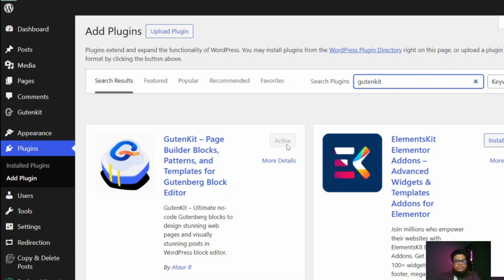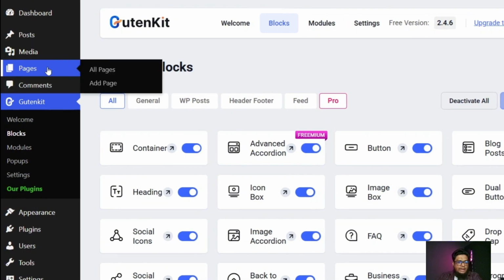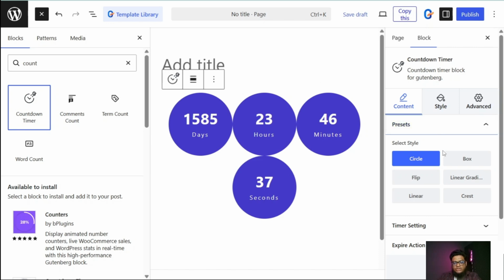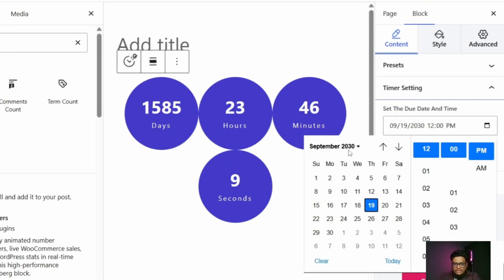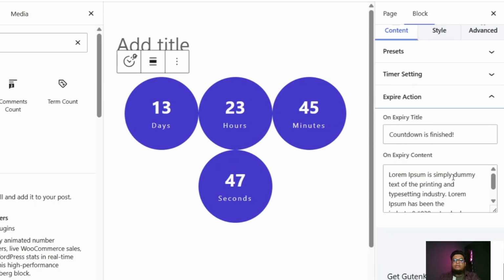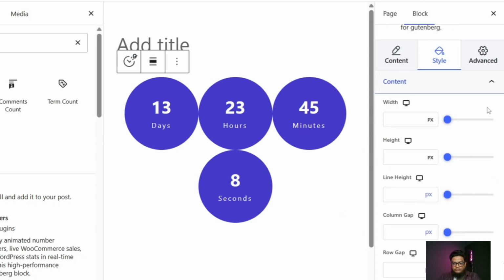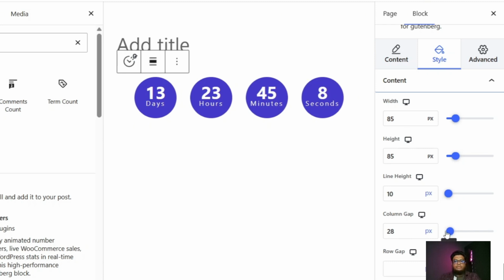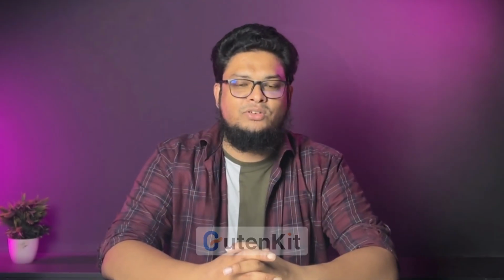Add a Countdown Timer in WordPress in 5 Minutes (No Code!) – GutenKit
Want to add a countdown timer to your WordPress site and boost conversions with urgency?
This step-by-step tutorial shows you how to use the GutenKit Countdown Timer block —
completely free, no coding required.

✅ Add the GutenKit Countdown Timer block in Gutenberg
✅ Choose from built-in presets and styles
✅ Set your countdown date, time & custom labels
✅ Configure Expire Action messages for flash sales & launches
✅ Fully customize colors, typography & borders

0:00 – Intro
0:25 – Add the Countdown Timer block
1:00 – Content settings overview
1:20 – Presets
1:45 – Timer settings (date & time)
2:20 – Custom labels
2:50 – Expire action
3:35 – Styling the timer
4:30 – Outro